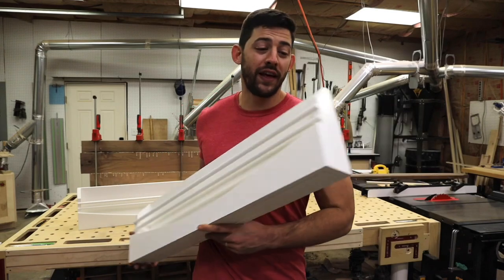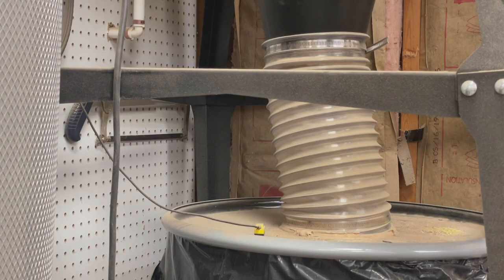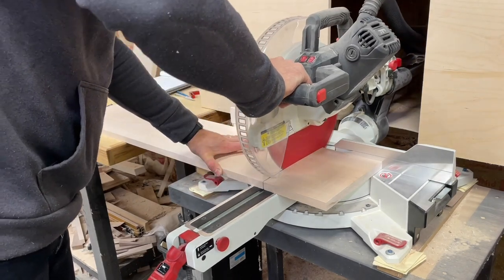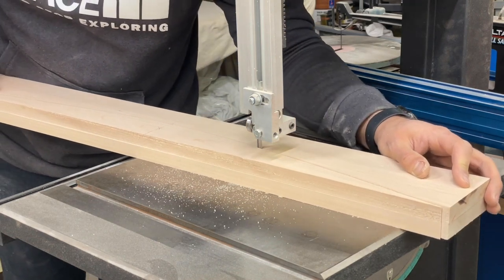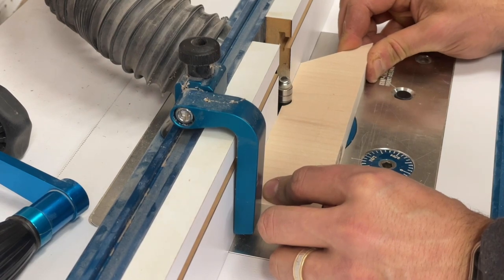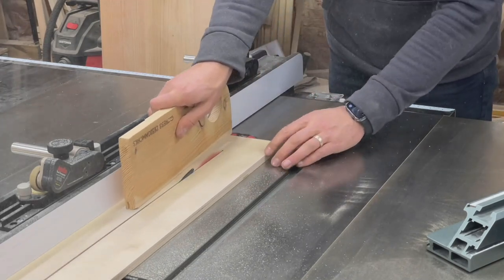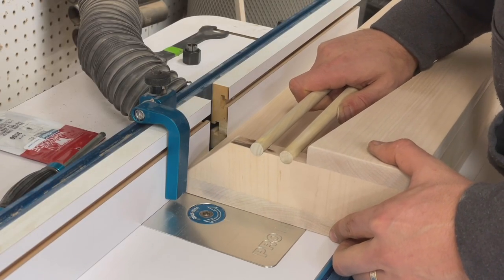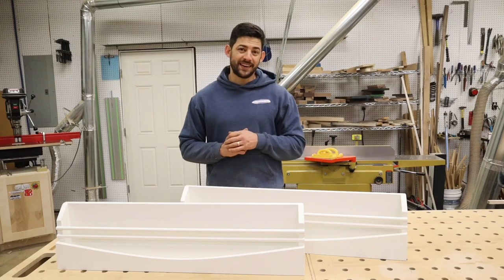Building Modern Floating Bookshelves!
In this video, I show how we made our floating bookshelves for our baby's nursery! This simple project is designed to be made from a single 1x8 and is approachable for woodworkers of all skill levels!

(Sorry that these are not the best build plans, I need to find better software to generate these in the future!)